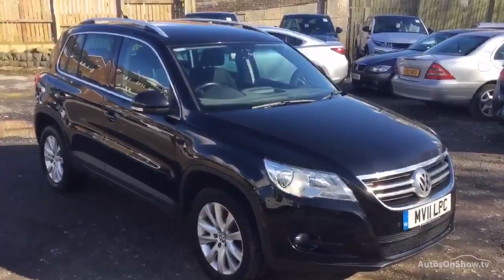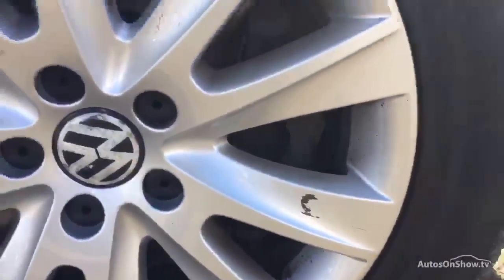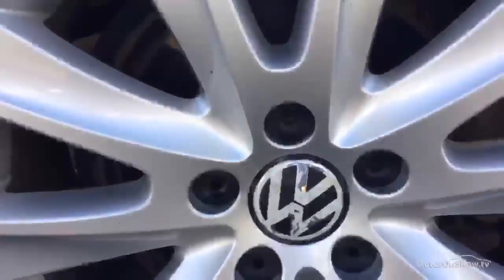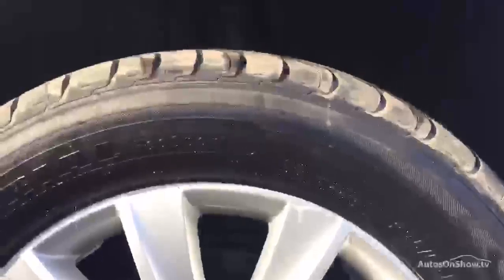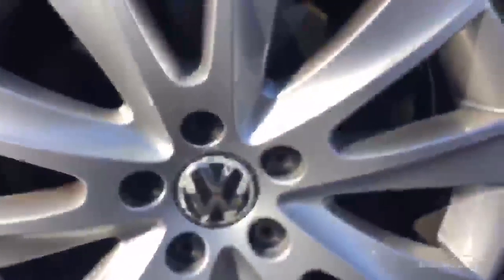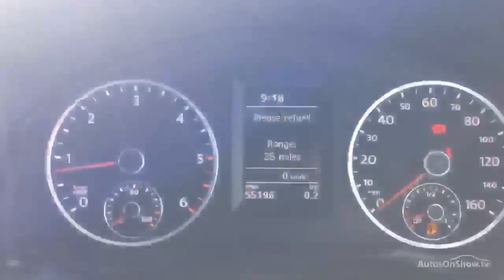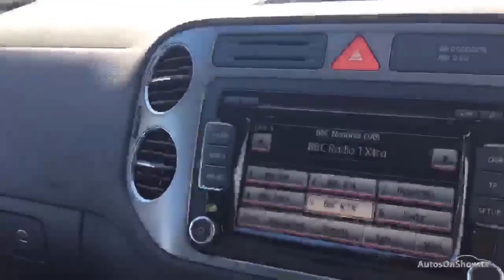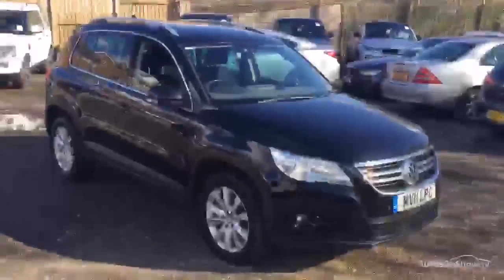VOLKSWAGEN TIGUAN MATCH TDI 4MOTION BLACK 2011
2011 VOLKSWAGEN TIGUAN MATCH TDI 4MOTION ESTATE DIESEL, in BLACK